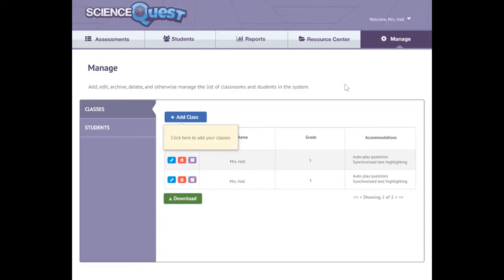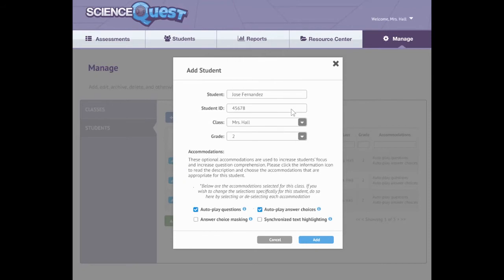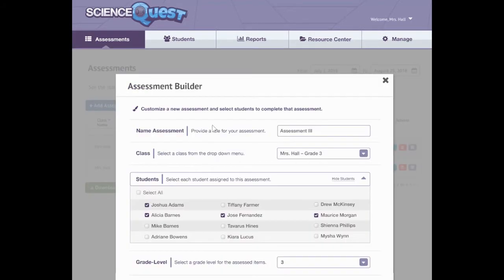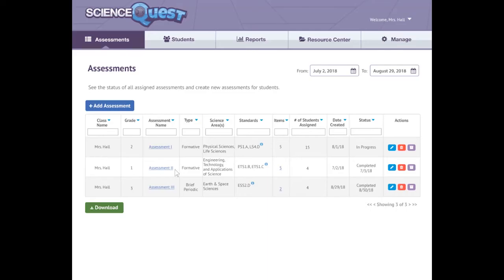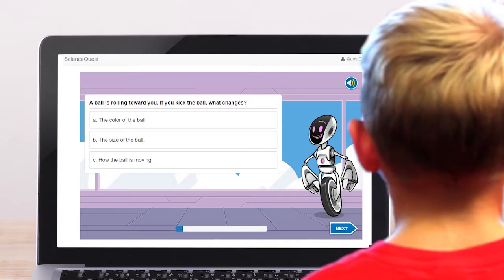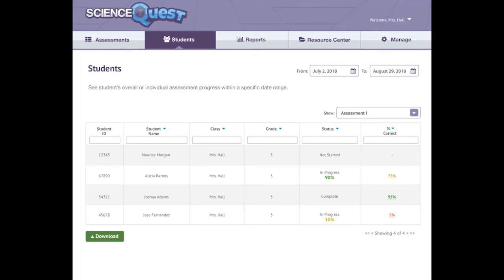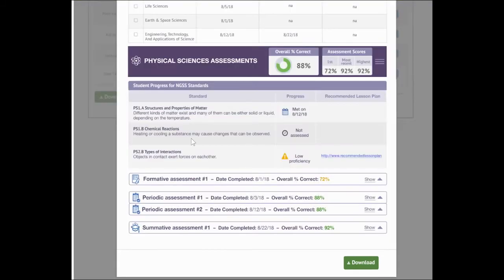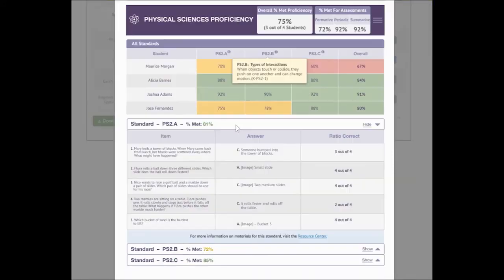Science Quest Final Report Video